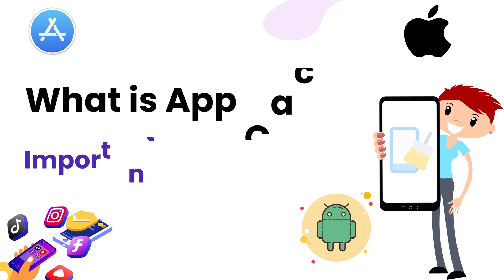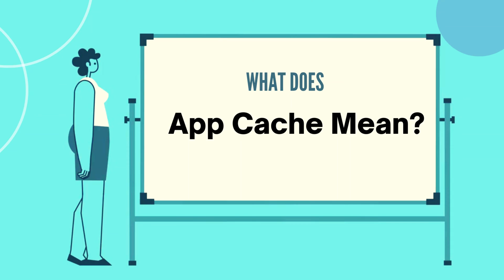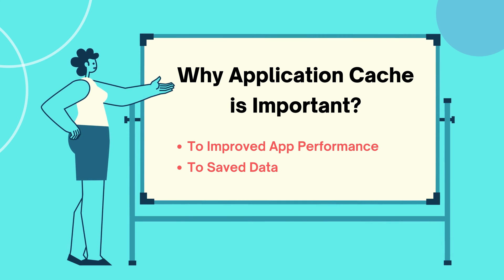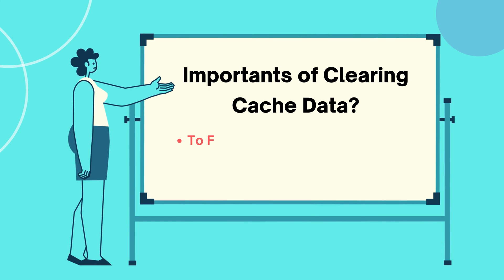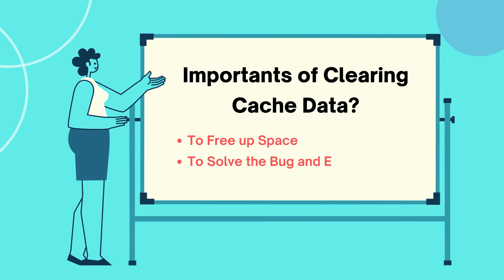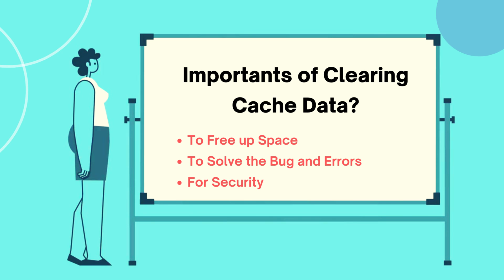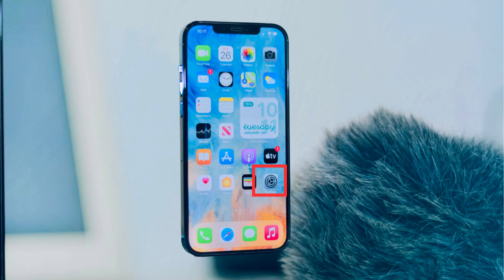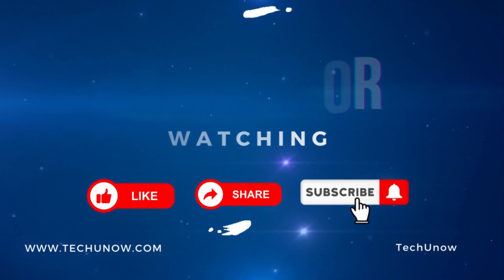What Is App Cache | Why Clearing Cache And Date Is Important | What Is Cached Data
In this video, I will dive into the world of app cache and why clearing cache and data is important for your mobile device. I will explore what cached data is, how it accumulates over time, and the potential impacts it can have on your device's performance.

App cache is a temporary storage area where apps can store frequently accessed data and files. It can improve app performance, save data usage, and solve bugs and errors.

However, app cache can also take up space on your device and become corrupted. This is why it's important to know how to clear app cache and data.

In this video, we'll cover:
00:00 Intro
00:15 What is Cache File?
00:40 What Does App Cache Mean?
00:59 Why Application Cache is Important?
01:31 Important of  Clearing Cache Data?
02:50 Clear Cache and Data on Android?
03:04 Clear Cache and Data on iPhone?

This Video Includes:
clear cache what does it mean
what are cache files
what are cache files on phone
what are caches on iphone
what does cache mean on my phone
what happens when you clear cache
what is cache data in mobile
what is cache in android